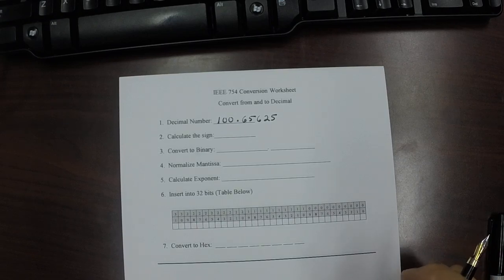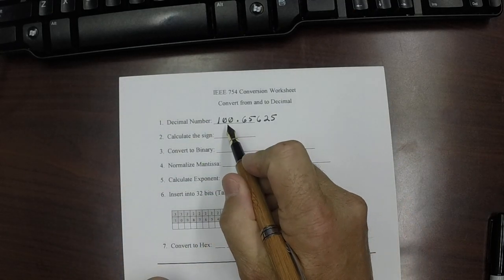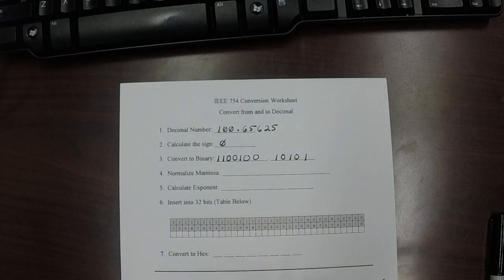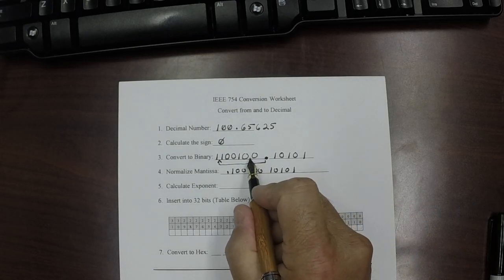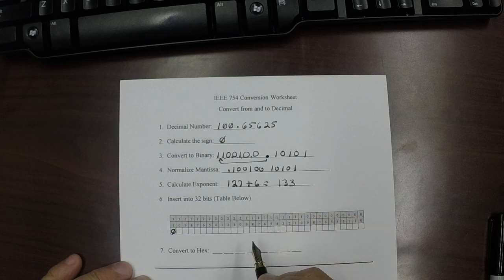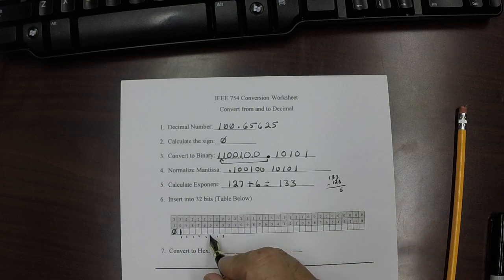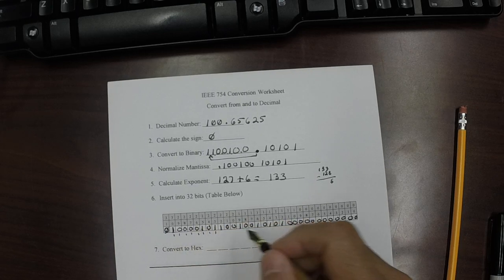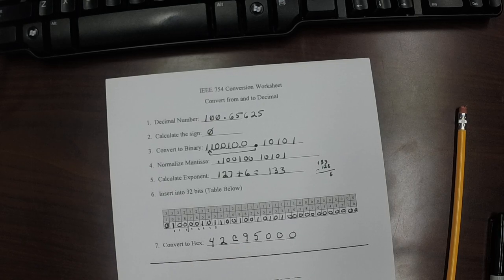IEEE 754 32 Bit Decimal to Hex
A short demonstration on how to convert a decimal number into IEEE 754 Hex value.